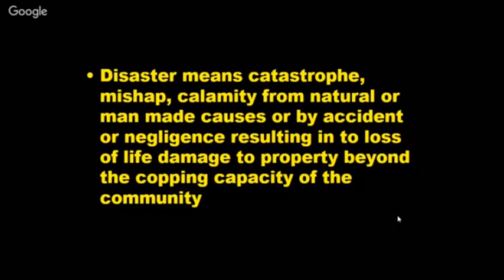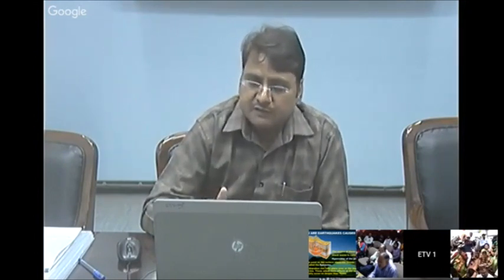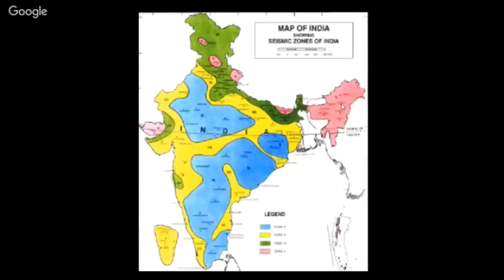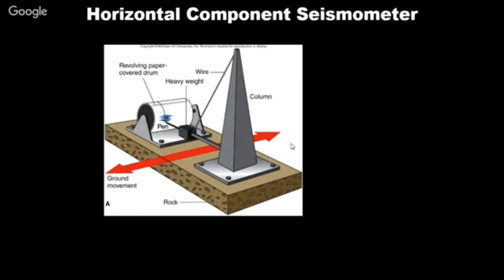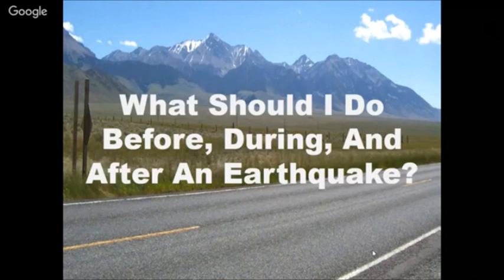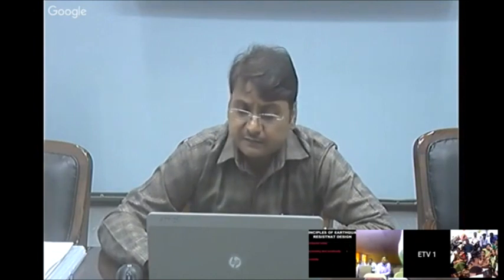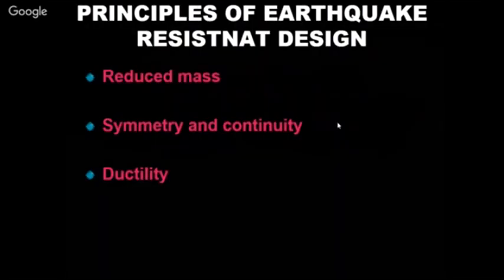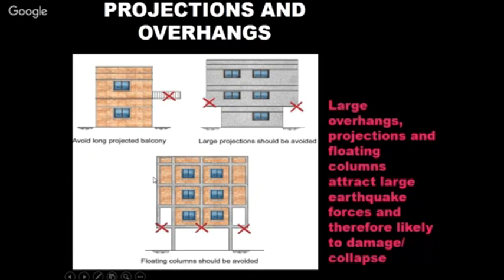Aspects of Earthquake Engineering By Er Amit Goyal